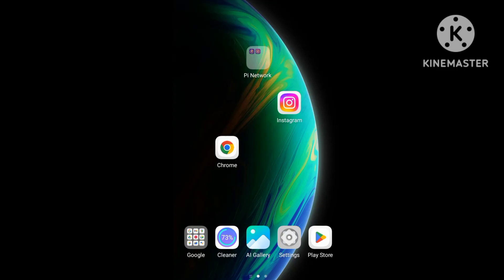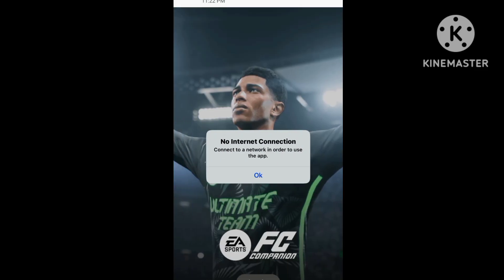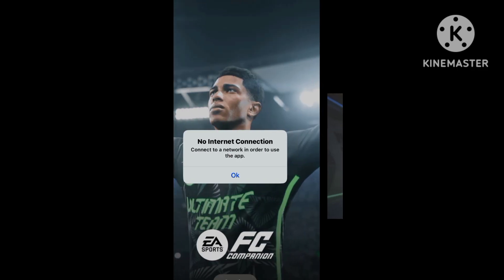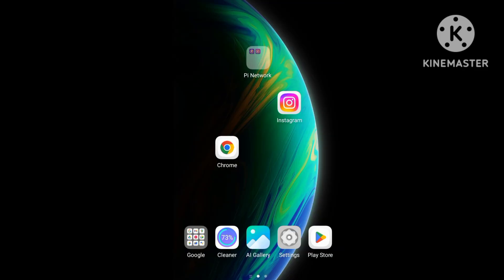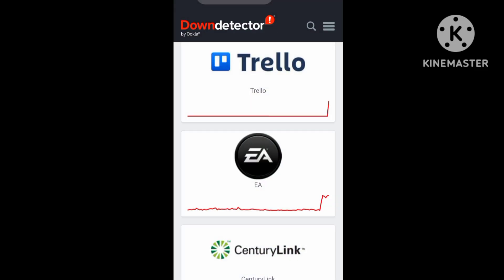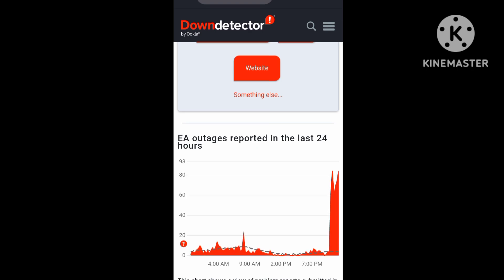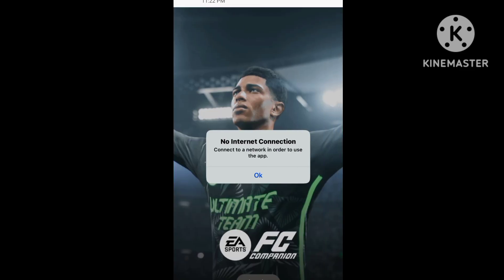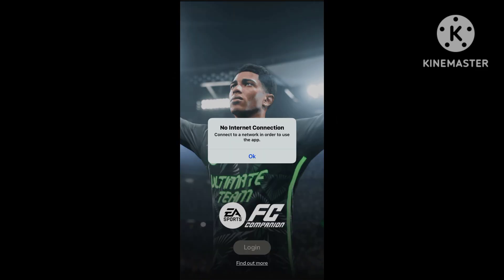Fix EA sport 25 No Internet Connection Connect to a network | The Season Pass service is currently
Fix EA sport 25 The Season Pass service is currently unavailable and you will not be able to earn progression towards your Season Pass.

No Internet Connection

Connect to a network in order to use the app.